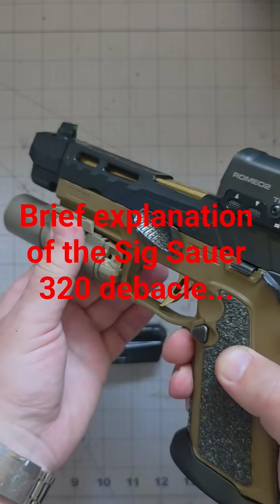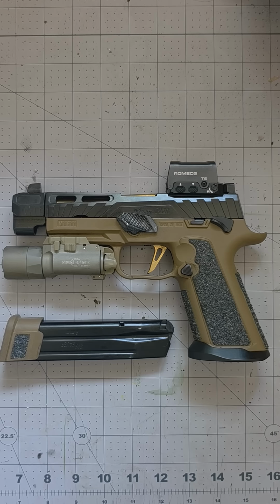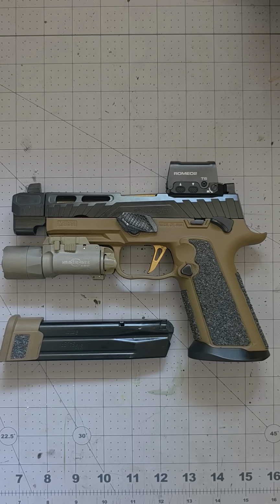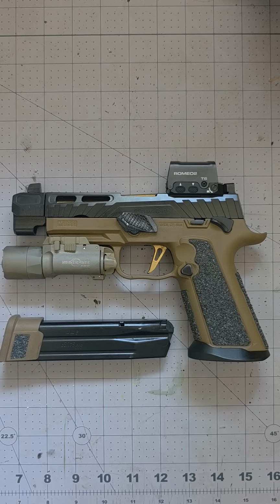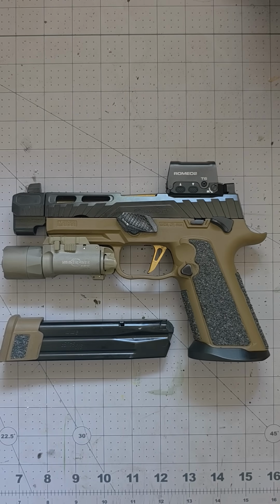Safety issues for the Sig P320?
In this video I talk about the current Sig Sauer P320 debacle and safety concerns. Brief explanation based on my understanding and in no way an accusation from me against the company.